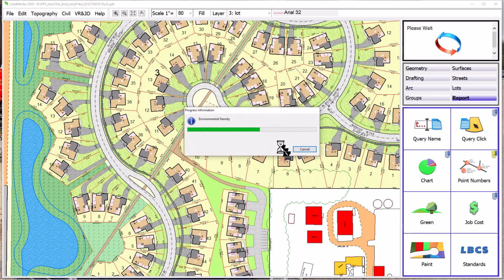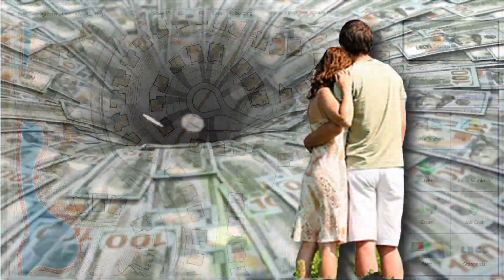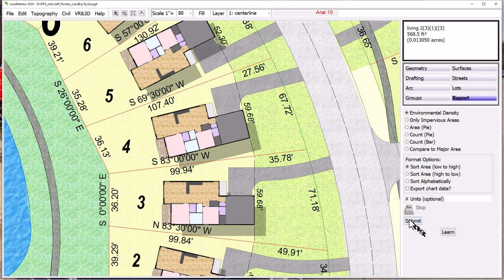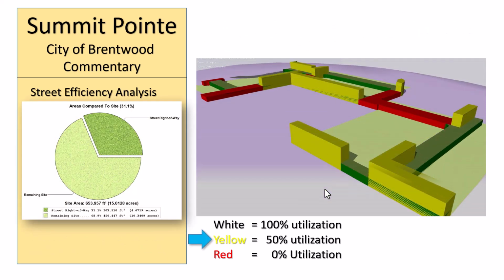Environmental Density measures the impact of man made elements on existing and proposed development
This video explains how a 'surface based' land surveying and civil engineering technology can reinvent the consulting industry while obsoleting much of the existing CAD and GIS based core engines that are based on a more complex layering system.